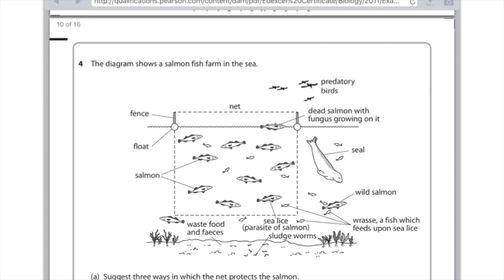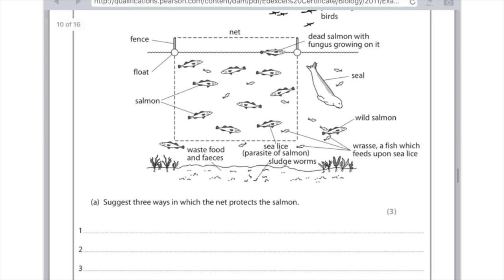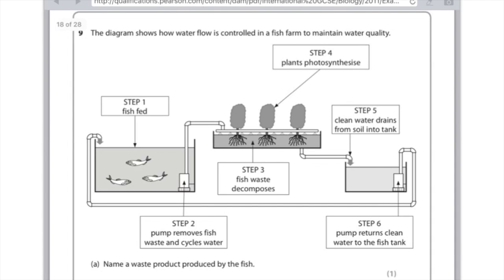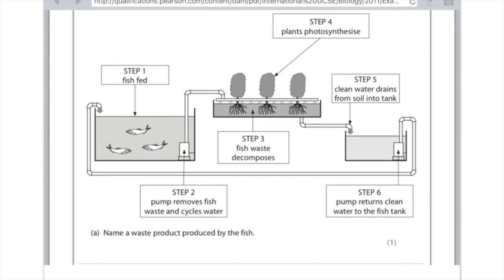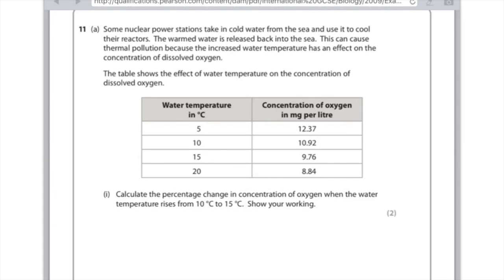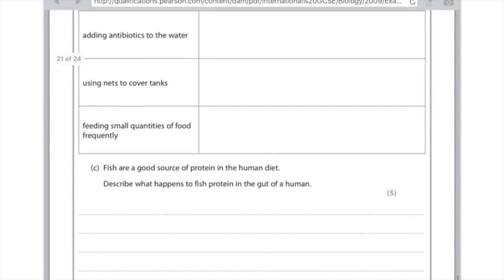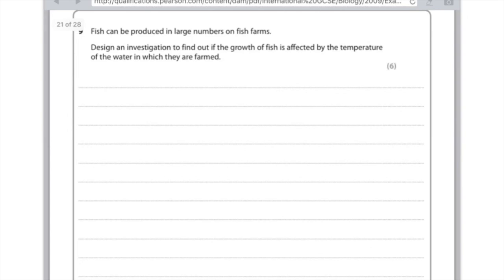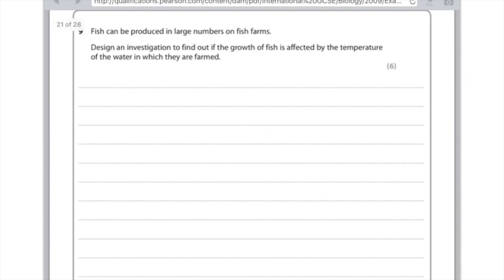Fish Farming - GCSE Biology Revision - SCIENCE WITH HAZEL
In this iGCSE Biology revision video, Hazel explains how fish farming works, and how different environmental effects and process can effect fish growth and reproduction.

These videos can be used across all exam boards. Material required for A* is included.

Please leave any topic requests in the comments below.